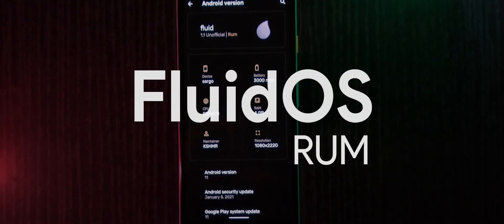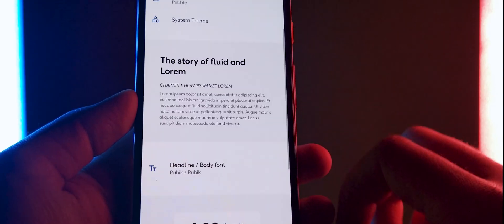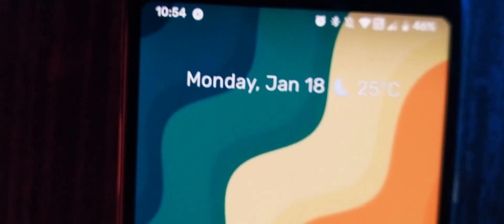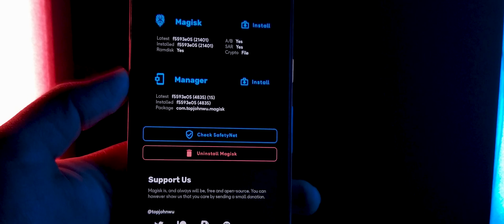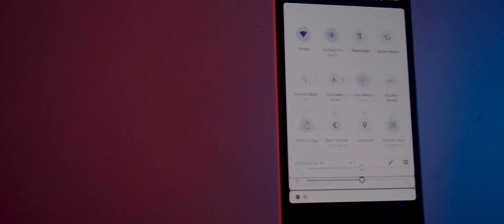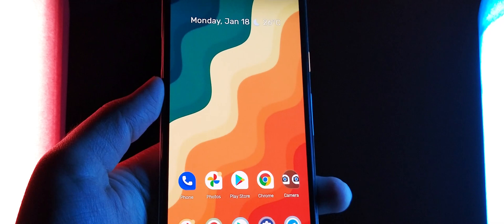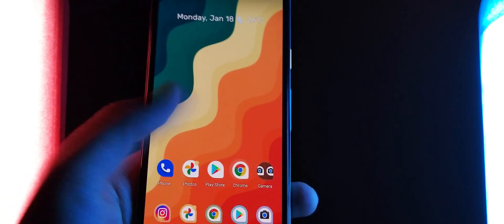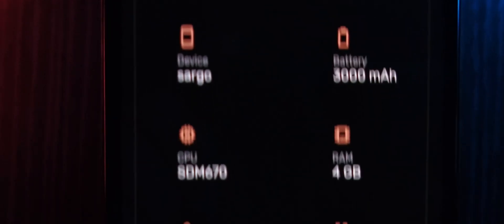Pixel 3a / XL Custom ROM Review (FluidOS RUM) [Android 11]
This is the very first Android 11 based custom ROM for Pixel 3a and 3a XL devices, called FluidOS RUM.

A great thanks to KDRAGON who helped in the active edge customisation and ofcourse KSHMR for the ROM

Downloads can be found on my website, again my website is clean and free of ads : )

Join the Pixel 3a telegram group for more updates and goodies